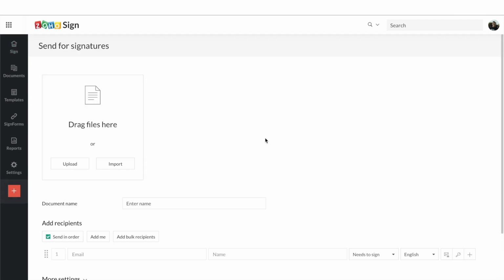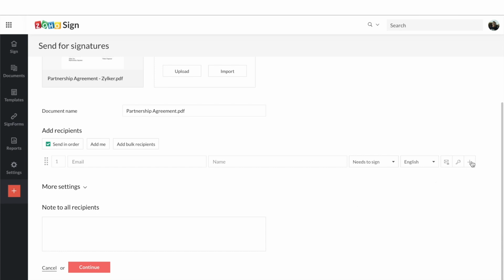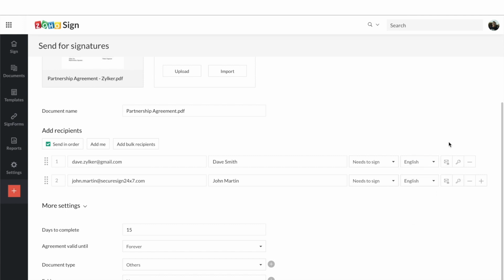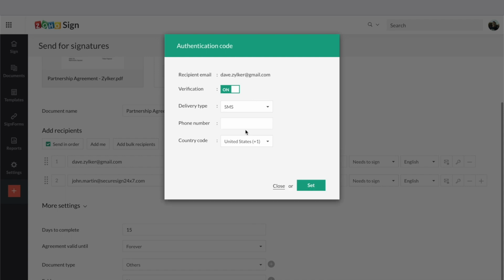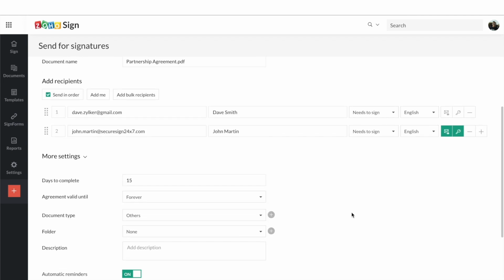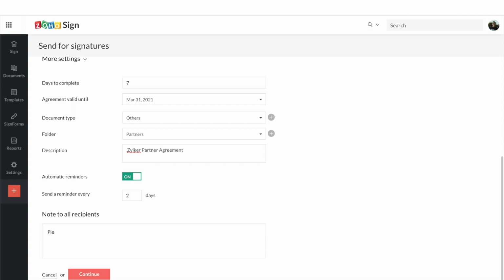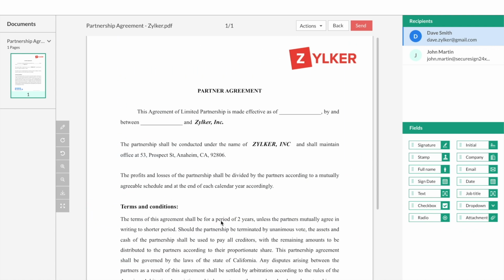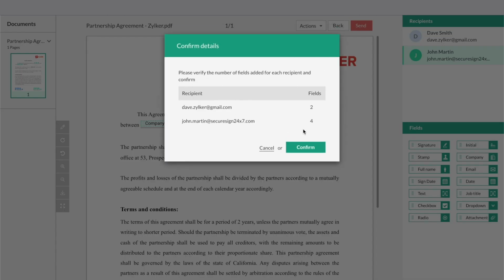Zoho Sign 101 - #2 How to send a document out for signatures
Is your desk heavily stacked with paperwork that you need to get others to sign? Wondering if Zoho Sign can help with that? Of course we can, in fact, we specialize in helping businesses go paperless! ;)

Zoho Sign 101 is a series of videos that will demonstrate how to use the app across various platforms. This will help your business derive the best out of Zoho Sign and use it to improve collaboration and productivity across all forms of signed paperwork.

Follow the steps in this video to learn how to send documents out to others and collect signatures from them using the Zoho Sign app on your web browser.

Try Zoho Sign's enterprise features for free for 14-days by signing up